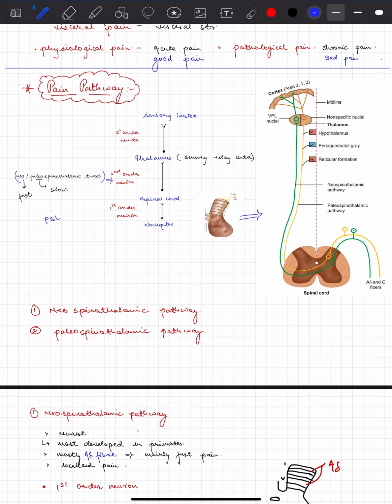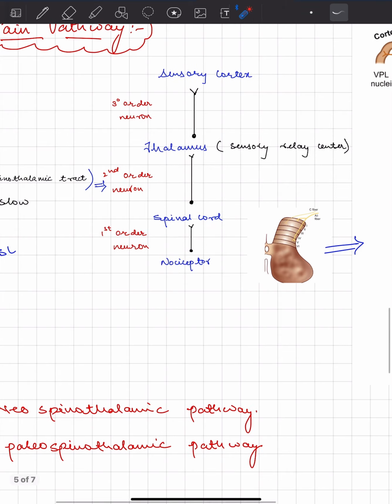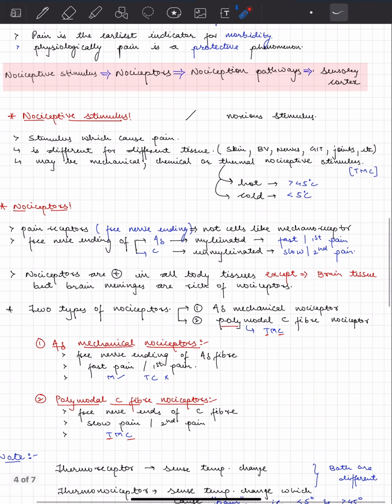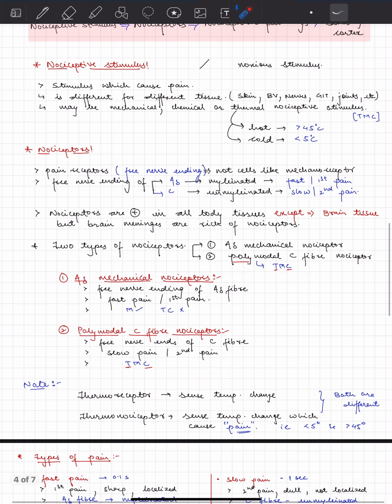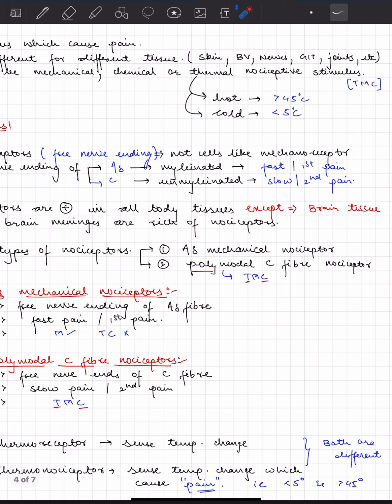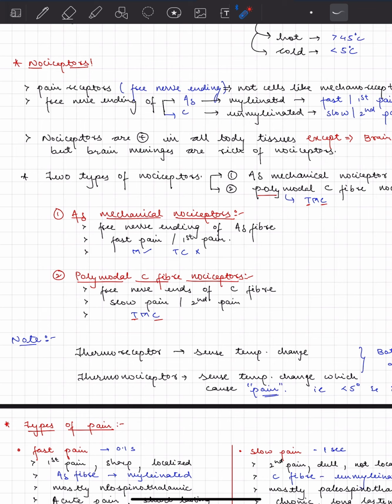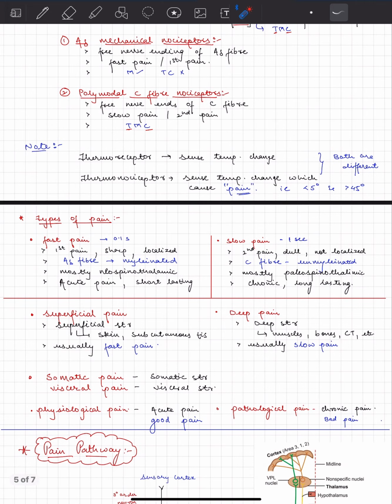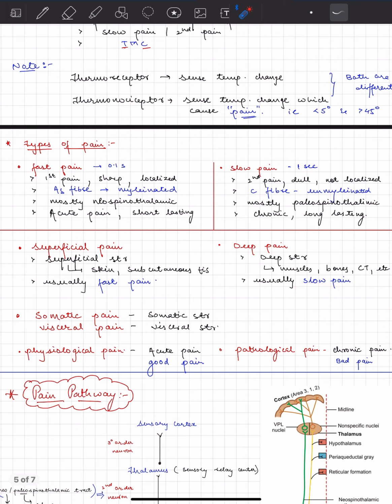PAIN PHYSIOLOGY—Nociceptive stimulus,Nociceptors,Types of pain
Video covers following topic —
 Basic of Pain Pathway
Nociceptive stimulus
Nociceptors
Types of Pain